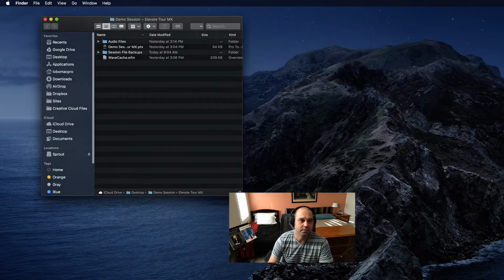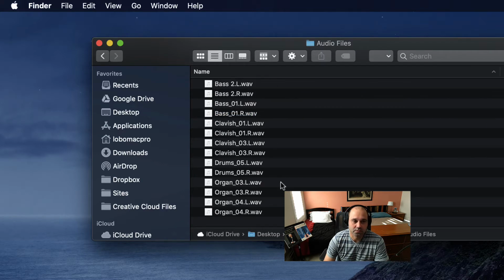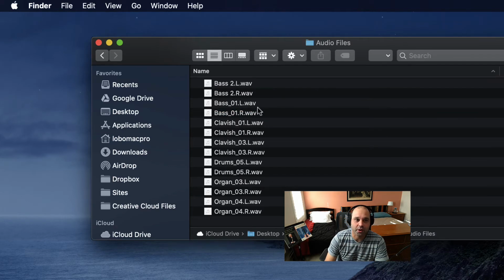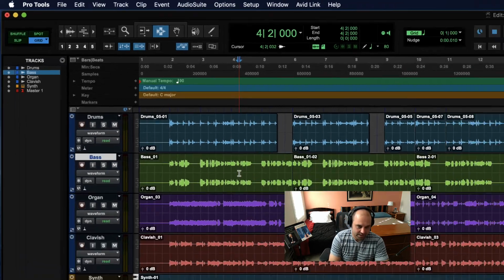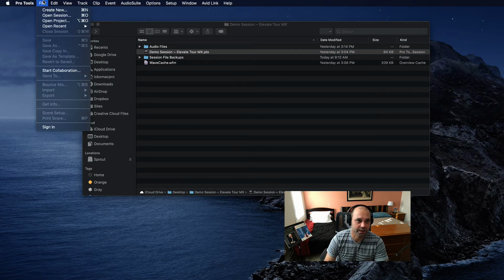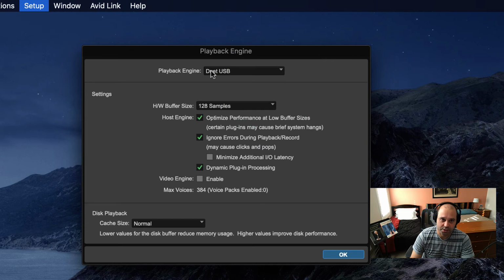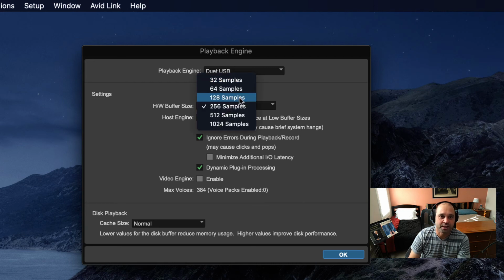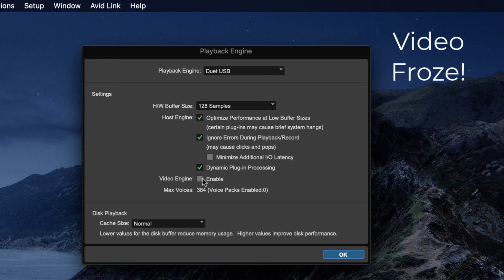Pro Tools Basics Part 2: File Structure and Playback Engine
File structure and playback engine dialog.